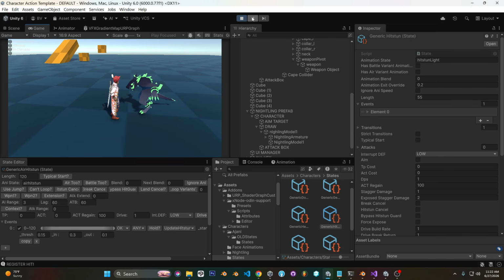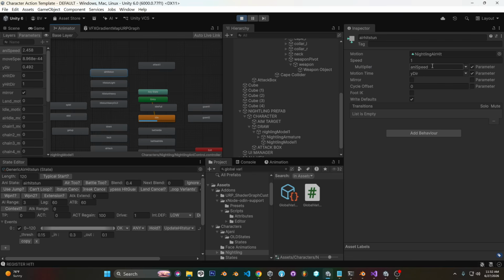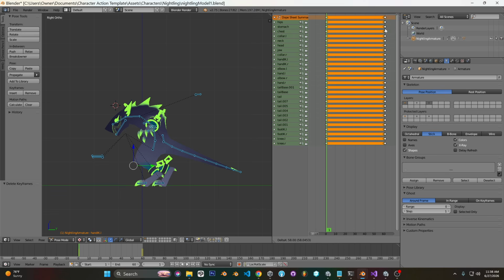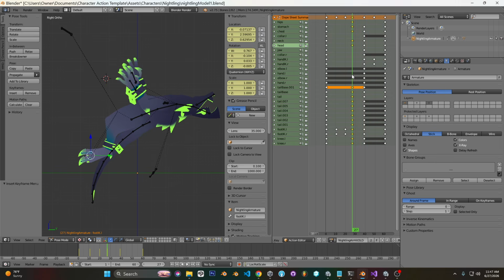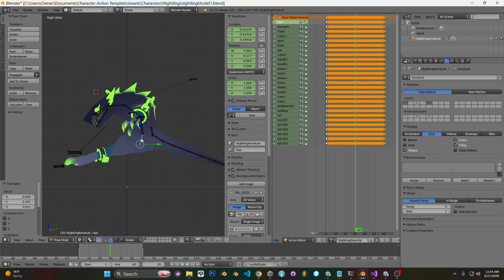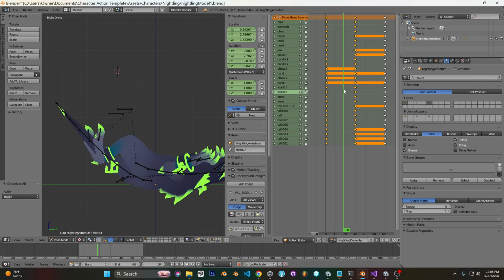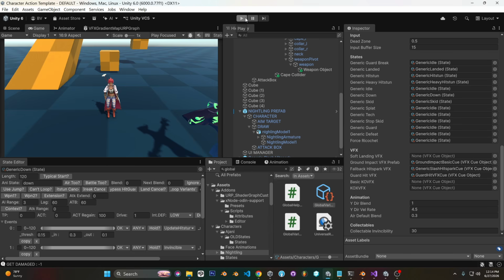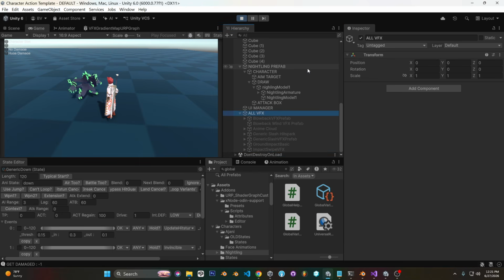Air Hitstun Animations for Action Games!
This is an extension of two previous vids, but you should be mostly OK starting with this.
In this video, we will create an Air Hitstun as well as a down state hitstun. Additionally we will use the character's y velocity to drive that animation creating super stylish and dynamic animations!
(Y'all I used the wrong noise suppression thing again and the volume is all over the place. I am so so sorry!--some of it is also me just moving all over the place when I'm working. Sorry!)